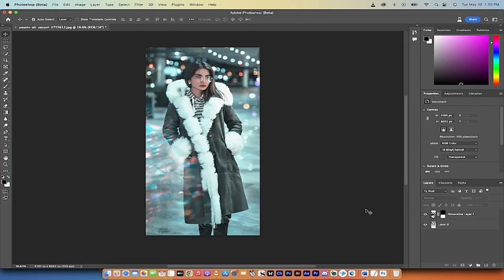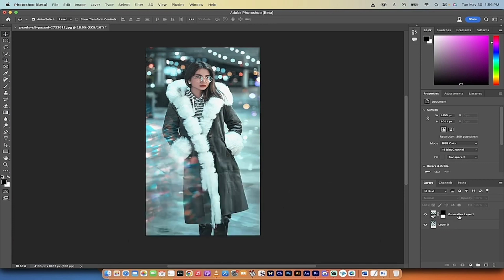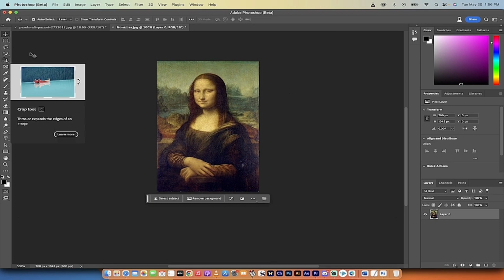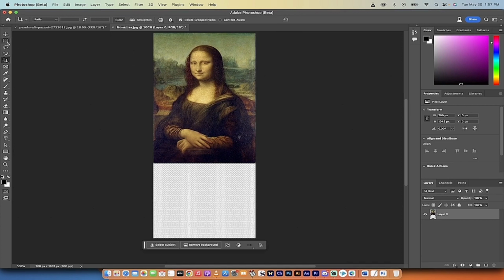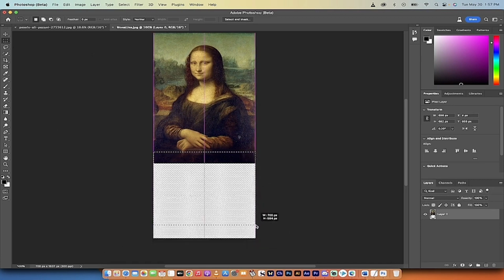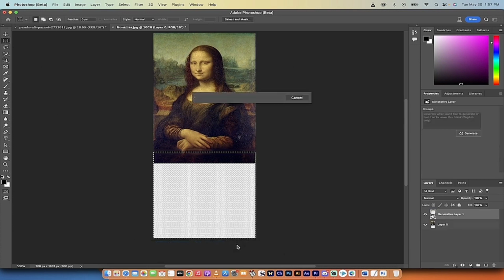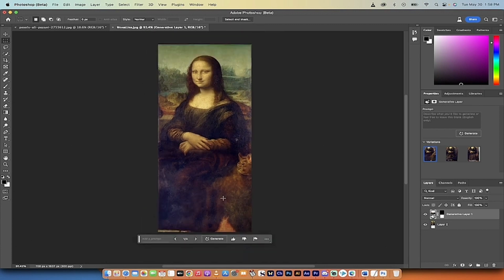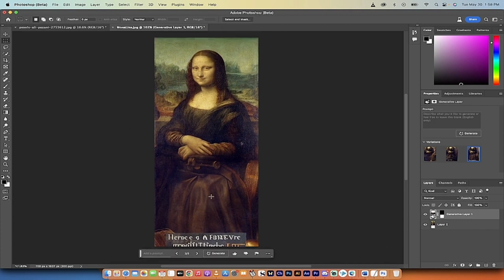Adobe Photoshop AI Tutorial_ Extending an Image and Background with Generative Fill